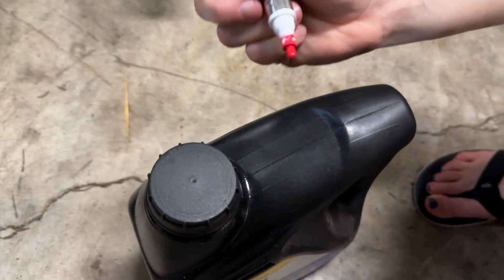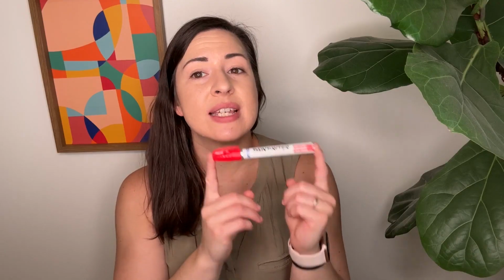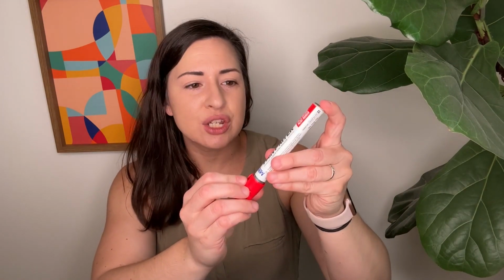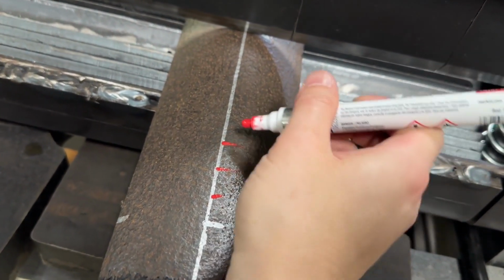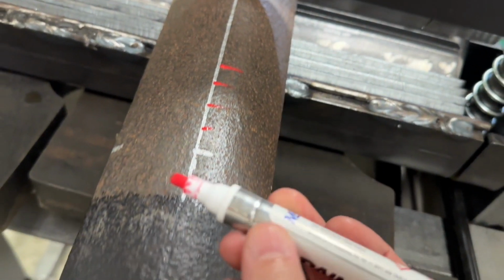Markal Liquid Paint Markers | Our Point Of View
Check Our New Website For Amazing Deals!
(Commissionable Links)

Markal 96822 - Paint-Riter Valve Action Fast-Drying Liquid Paint Marker Provides Long-Lasting, Wear- and Weather-Resistant Marks, With 1/8in Bullet Tip, Red Color (12 Markers), Made in USA